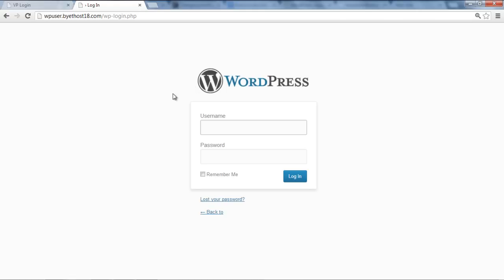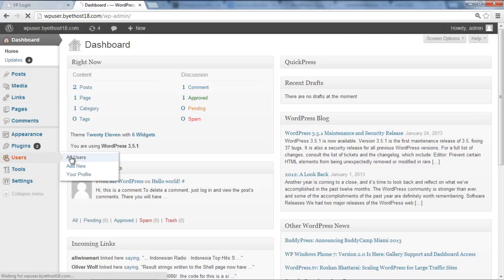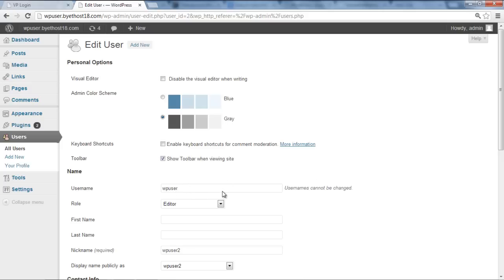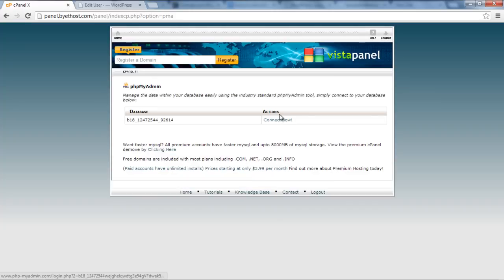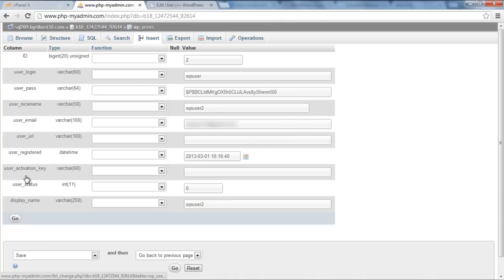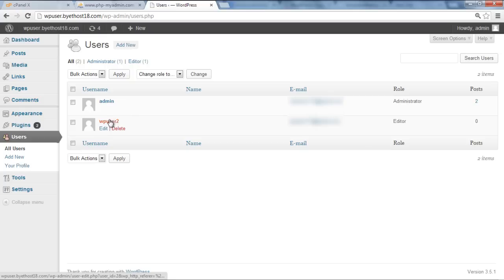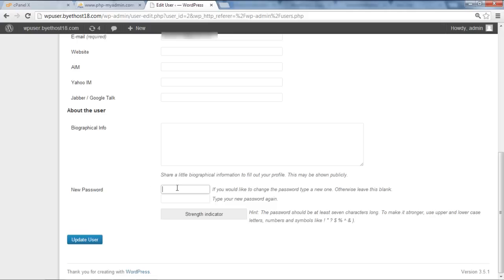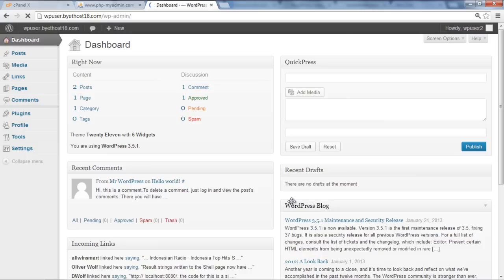How to Change Wordpress Username and Password from admin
Follow this step by step tutorial to change username and password of any wordpress user from admin account.

After learning this tutorial you will be able to change username and password of your users of wordpress blog easily. By default wordpress does not allow you to change username once it is created. But there are two ways available. The first one is by creating new user and associate all posts to this user and delete the old one. And the other is to change the username from phpmyadmin and change password from all users page. In this tutorial we are following the 2nd way. By the end of this tutorial you will be able to change username and password for the particular user.

Step#1: Login to Control Panel Of Your Website

To change username of a particular user you must login to Control panel of your website to change it from database.

Step#2: Go to PhpMyAdmin

Select Phpmyadmin in order to go to your database

Step#3: Connect to the Database

In Phpmyadmin you can see the database of your website. Click on Connect now to connect and access the database.

Step#4: Select the Wp_user table

All the information about the registered users of your website is stored in the table wp_users. Click on this table to see the users list.

Step#5: Edit the user details

On this page you can see all the users registered to your website. Click on edit on the user you want to change the username.

Step#6: Finding the username Field

Find user_login field that is the username of that particular user.

Step#7: Editing the username Field

Edit the User_login text field.

Click on Go and all the settings will be updated.

Step#9: Change password From Admin

First of all login to your admin account

Step#10: Go to all Users

On the Dashboard Click on go to All Users in the users tab.

Step#11: Select the user you want to change password

On this page all the users are shown. Click on edit on the user you want to change password.

Step#12: Change password

Scroll down the page and you will see the new password field. Enter new password and confirm it by re entering and click on save changes.